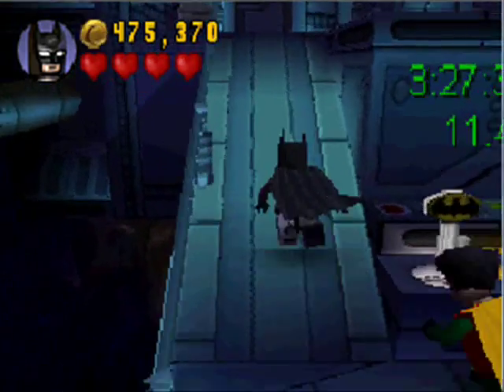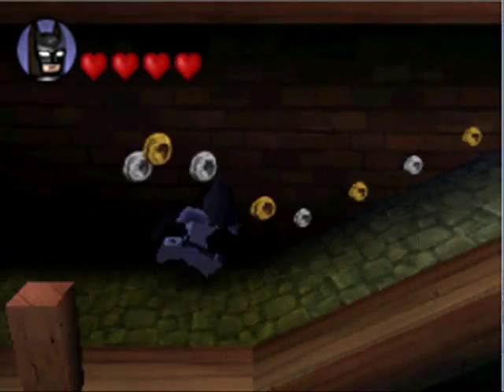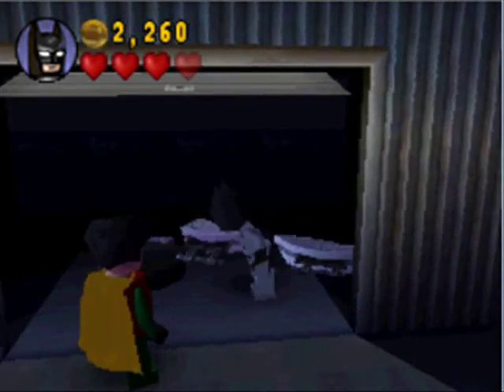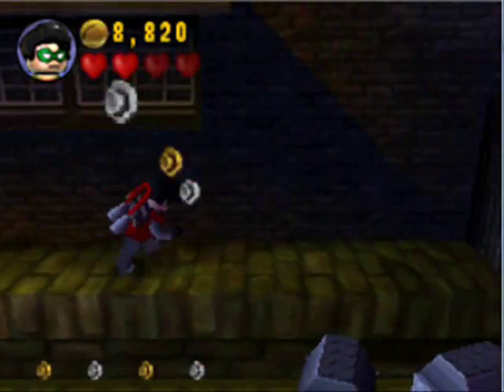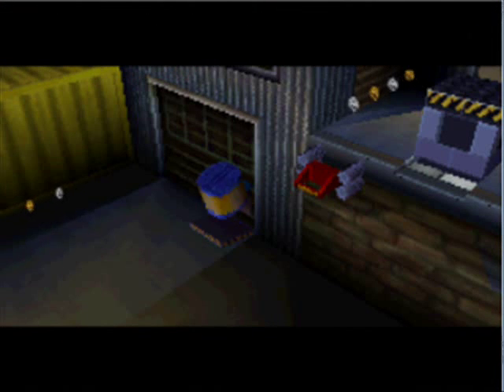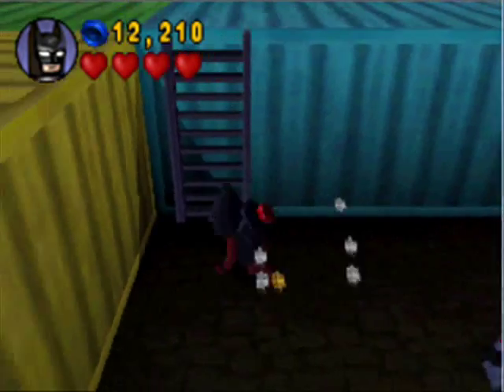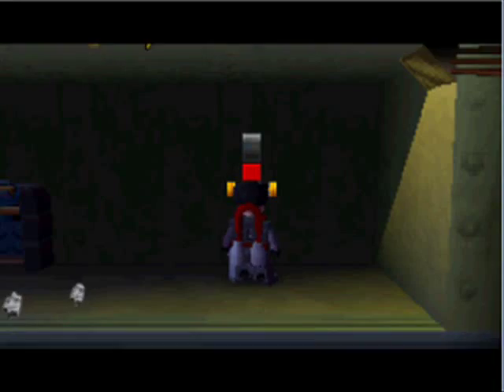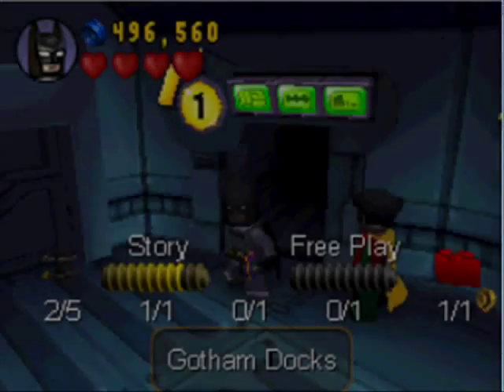Let's Play Lego Batman (Heroes) Part Six - What Is With That Forklift Driver Seriously?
Seriously.

In this vid, we start the second Hero chapter, run around on some shipping docks, and fight BANE BANE MATALO MATALO BANE BANE MATALO MATALO

Intro music by Krys$hun. Much like the Bane Chant from the upcoming film The Dark Knight Rises, his music makes everything much more epic and awesome.